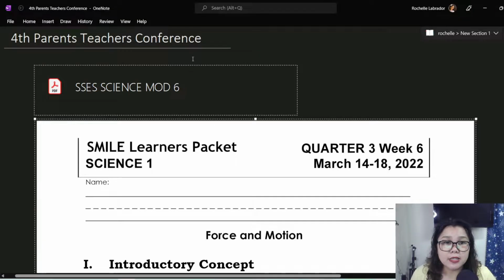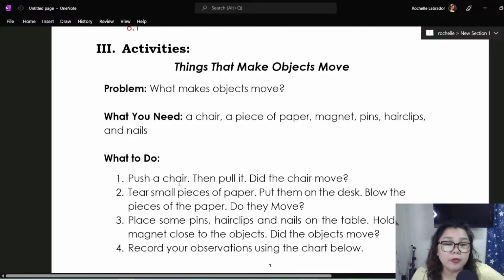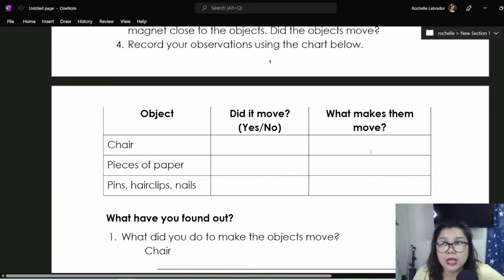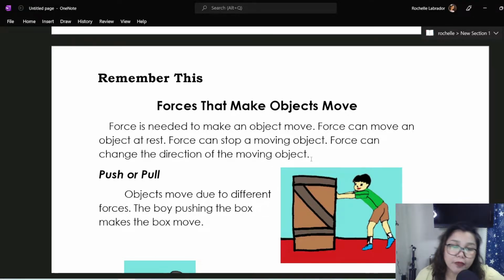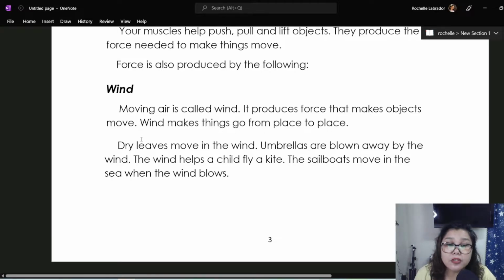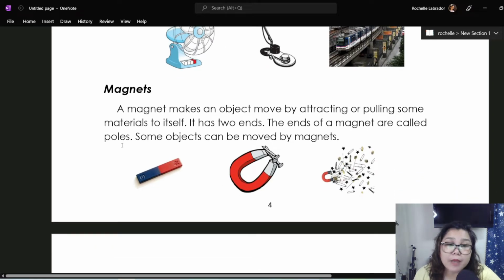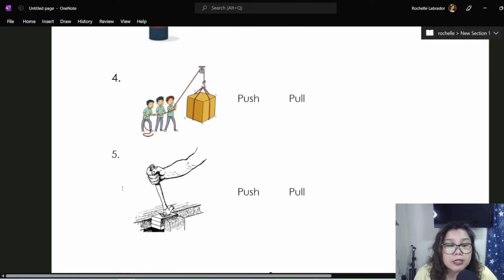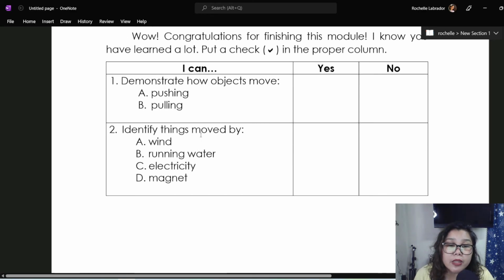SCIENCE WEEK 6